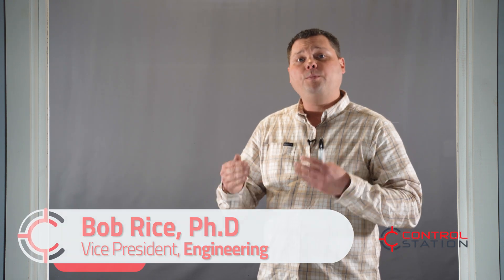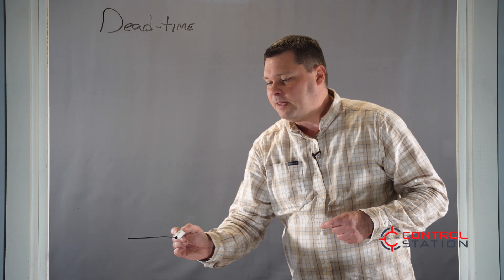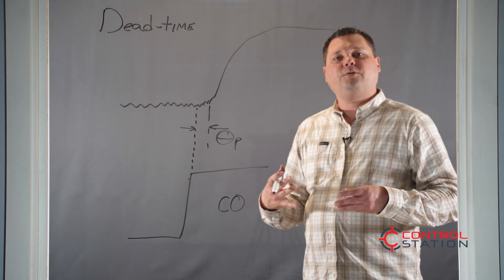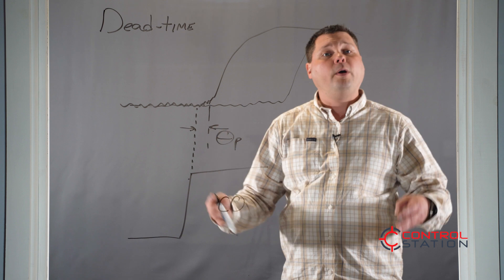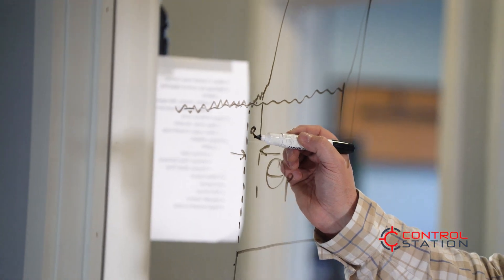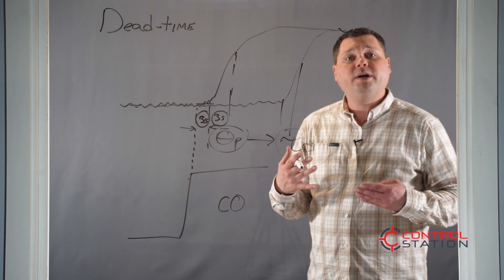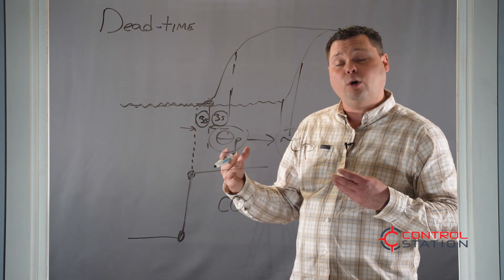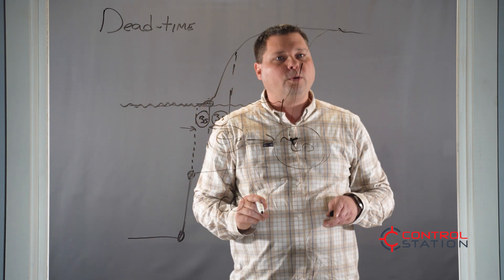Ask Dr Bob: How can I find dead-time with the FOPDT model?